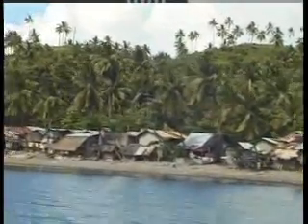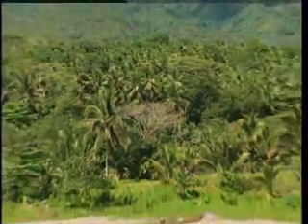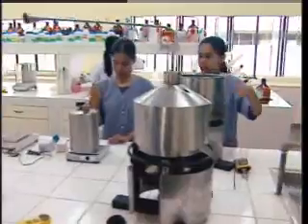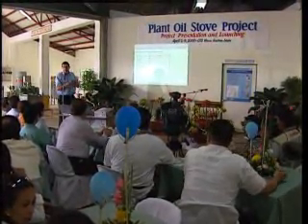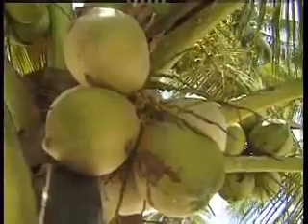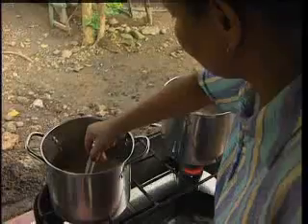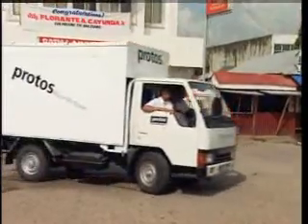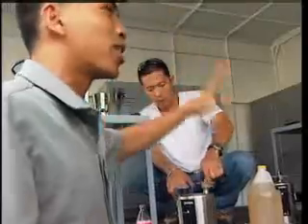PROTOS plant oil stove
PFLANZENÖL-KOCHER: TECHNIK FÜR ENTWICKLUNGSLÄNDER